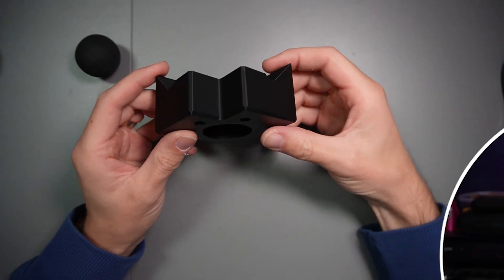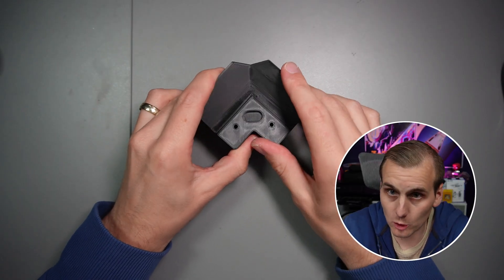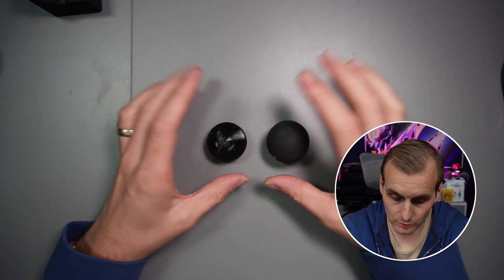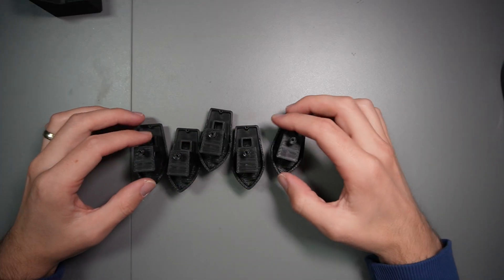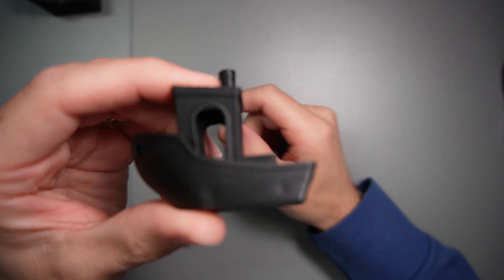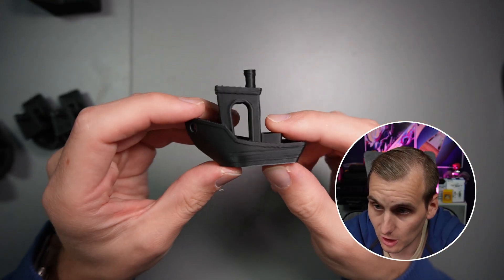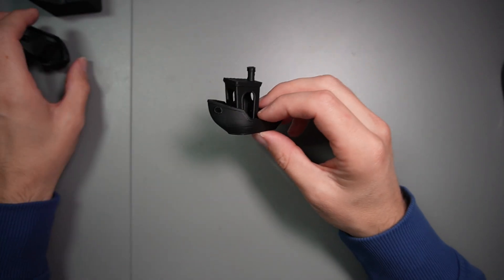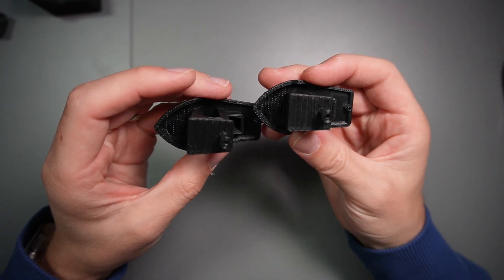Overhyped? Can Squash Ball Feet Fix 3D Printer Vibration?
I’m a total beginner with the Prusa Core One, and in this video I test out the Squash Ball Feet Mod to see if it really helps reduce vibrations.

I compare:

⚪ 2 Dot Yellow Squash Ball

🟡 TPU 95A Ball

🔵 1 Dot Blue Squash Ball

🔧 Original Setup (no mod)

For testing, I use the Bonkers Benchy, and also run a fully sliced Benchy on both the standard setup and the Blue Dot squash ball setup — to see if there’s a real difference in print quality.

This is just my take as a newbie to 3D printing, so I’d love to hear your thoughts!
👉 Have you tried this mod on your printer? Did you get better results with different balls? Drop your tips and experiences in the comments.

Affilate Links